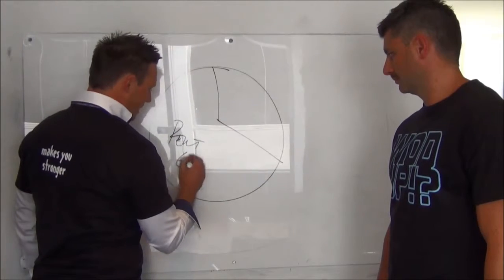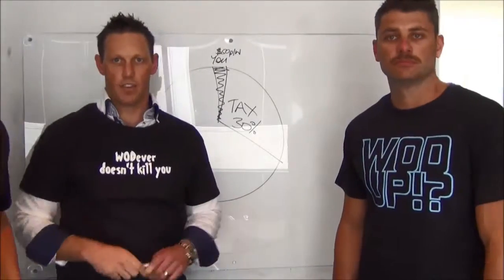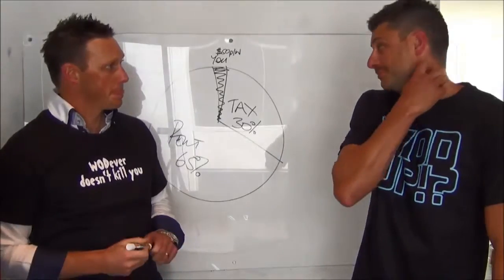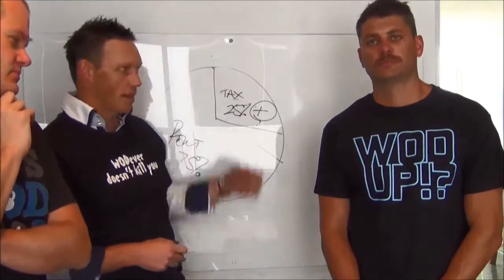Getting the most out of your tax – Property WOD |Ep. 123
When you’re holding a larger asset base how do you go about ensuring more asset for little out of back pocket expense and make your tax work for you.